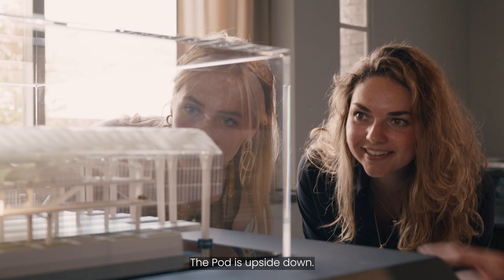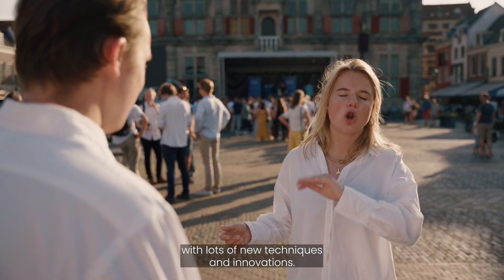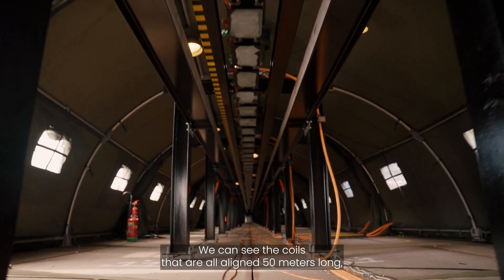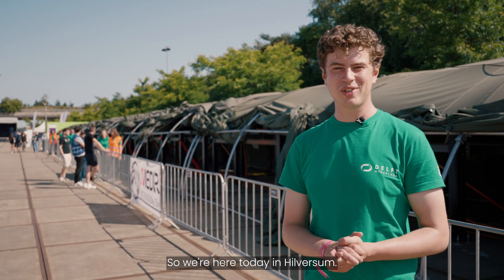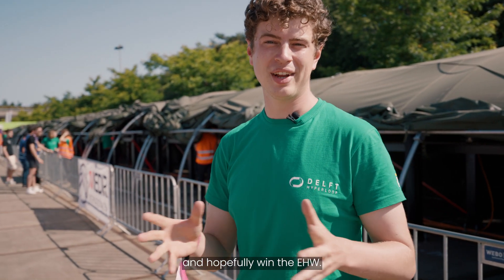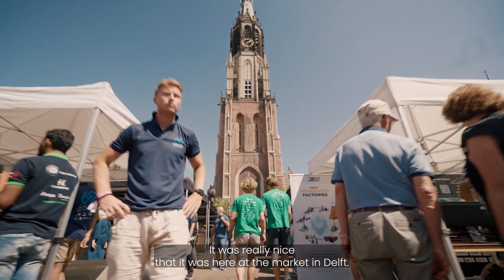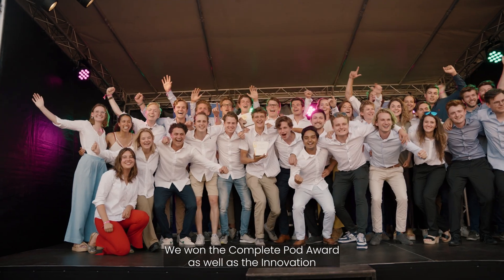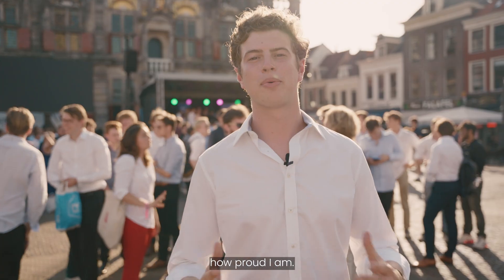Delft Hyperloop VI - European Hyperloop Week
Delft Hyperloop VI has won the European Hyperloop Week Complete Pod Award! See how this team of 38 ambitious individuals work together as a team to perform at top levels. We are close to the future of high-speed travelling!